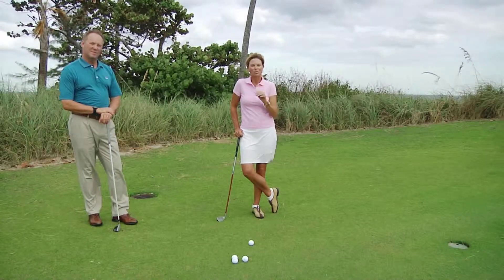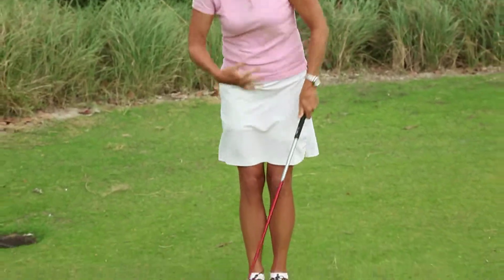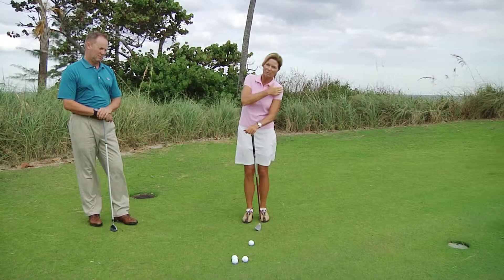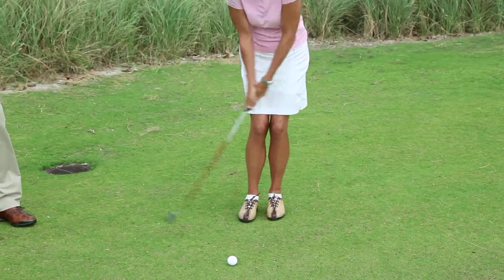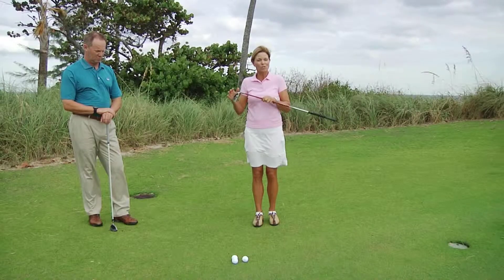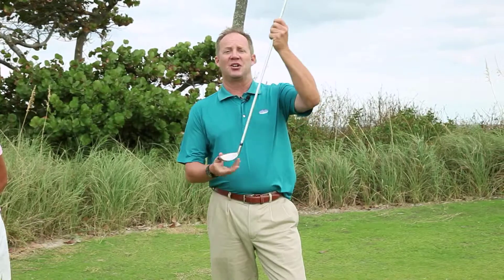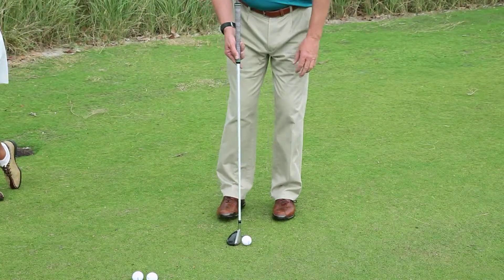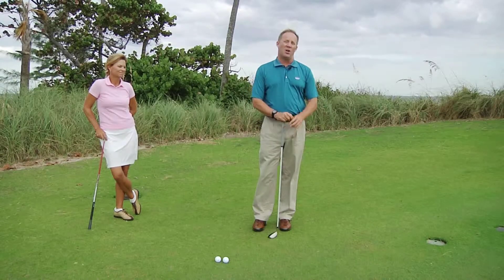He Said She Said : Chipping